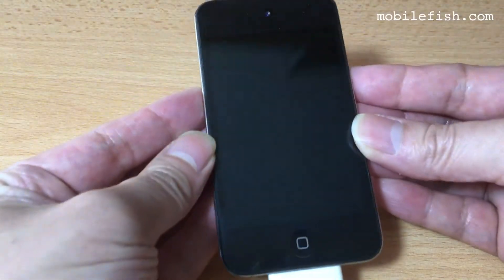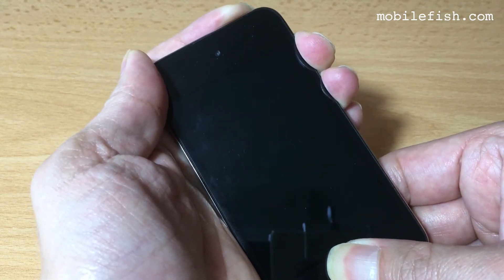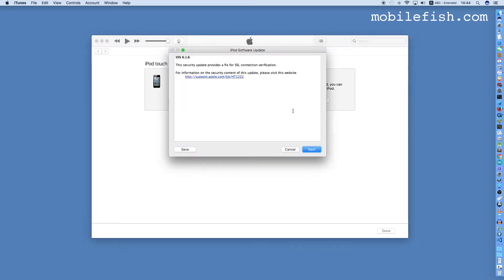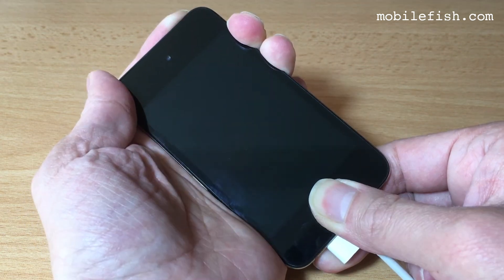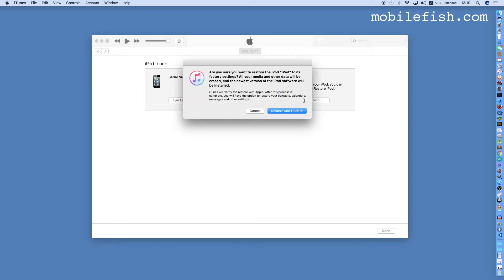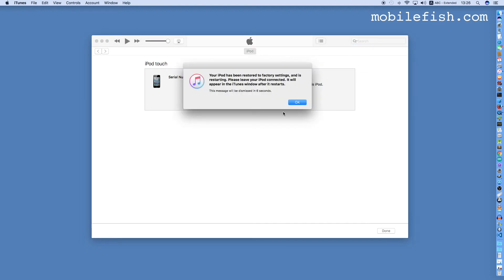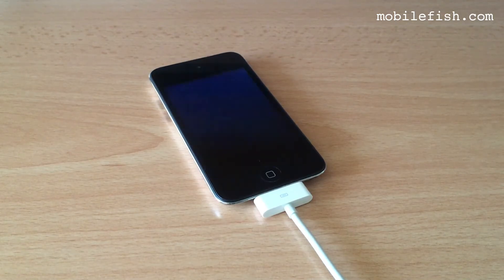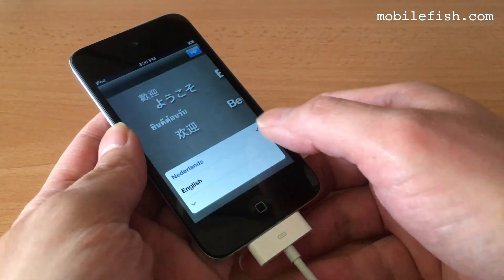How to use recovery mode when you lost the passcode of your iPod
If you forgot the passcode for your iPod touch, or your device is disabled AND if you've never synced with iTunes or set up Find My iPhone in iCloud, you'll need to use recovery mode to restore your device. This will erase the device and its passcode.